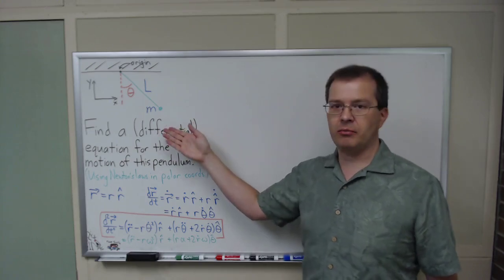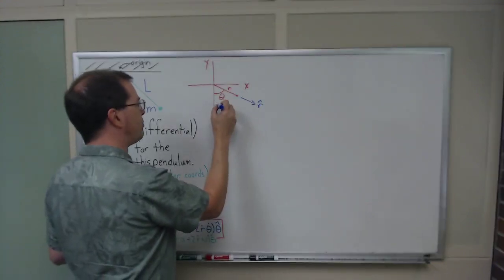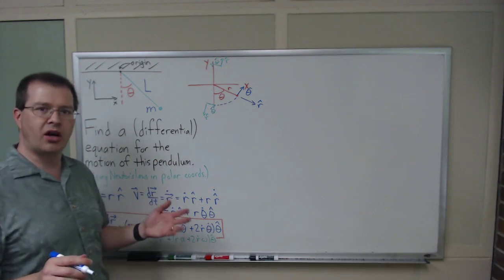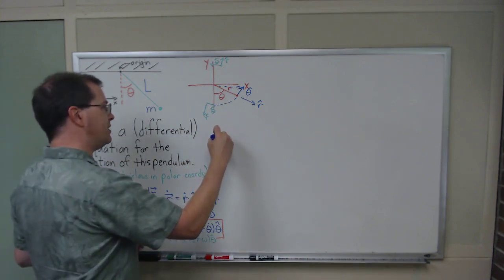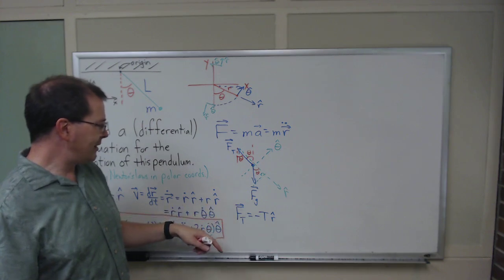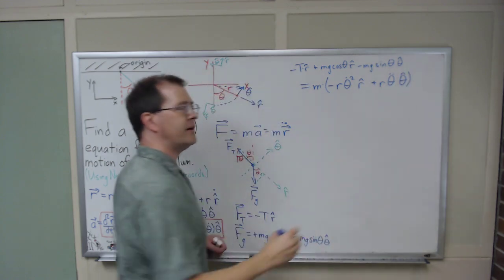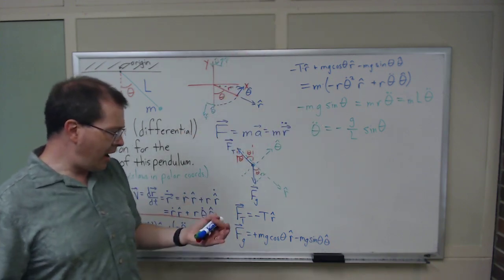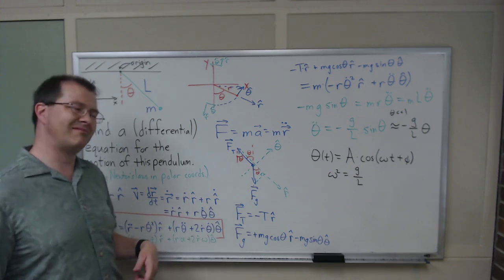Analyzing a pendulum using Newton's laws in polar coordinates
This is a direct analysis of a pendulum using a free body diagram and Newton's laws, this time using polar coordinates. The expression for acceleration is far more complicated in this coordinate system, but if you have that expression to work from as a starting point then the rest of the solution is much more straightforward than the Cartesian one. (Of course, Lagrangian mechanics is just as efficient, and can adapt easily to whatever coordinates are simplest for a given problem.)